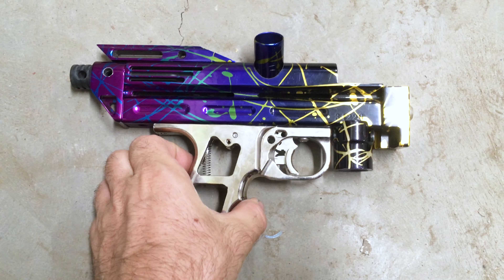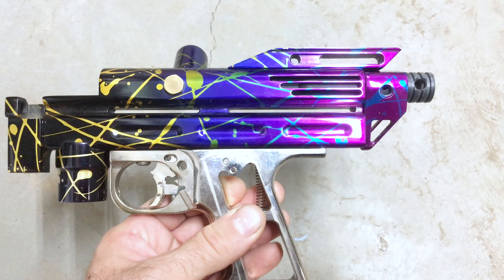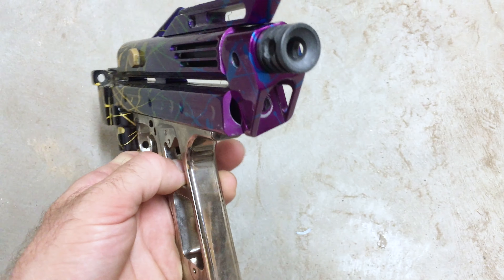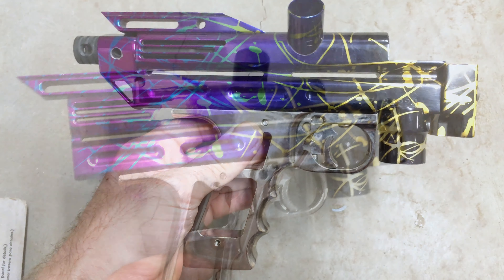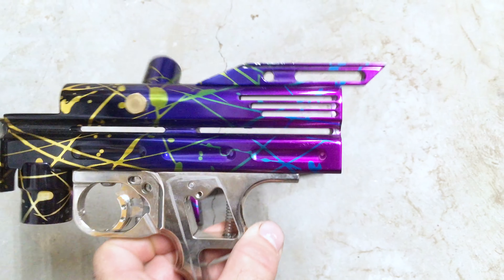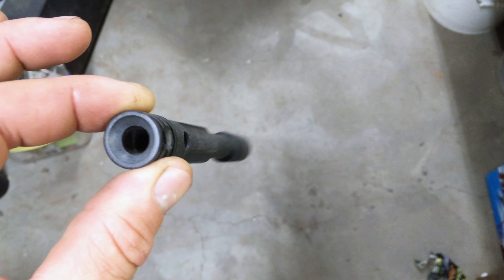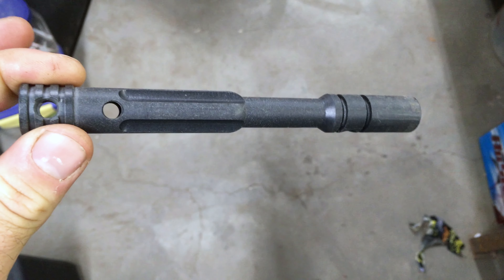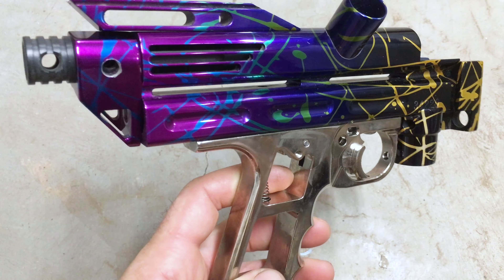1999 Kapp Custom Autococker Paintball Gun built for Total Greif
This Kapp Autococker body is a mix between the classic body style and the Razorback Paintball Gun. KAPP produced many custom paintball markers over the years prior to their more standardized runs that began around 1999 and this is one of them.
I purchased this as a body, bolt, front block, vert asa, internals and sight rail from Dan Wohldmann on facebook in 2015.
In summer of 2018 I posted an instagram story about this marker and RichPB messaged me that he remembered seeing similar bodies that belonged to Total Greif. And that I should message Tore Briguglio of Total Greif and see if he had any more details.

After checking, this did originate in the St Louis area. I mentioned this to Tore and he wrote me, "Yea I got mine back in like 1999... the guy said they made five of them like that, I’ve got pretty much the same gun.  Still one of my favorites!"
When asked what else he could remember Tore wrote, "They were made by KAPP. I really don’t remember [if other Total Greif players bought the same pattern at the same time]. It wouldn’t surprise me. I mean the fact that it’s out of St. Louis .. chances are it was from an old Greif guy at some point."